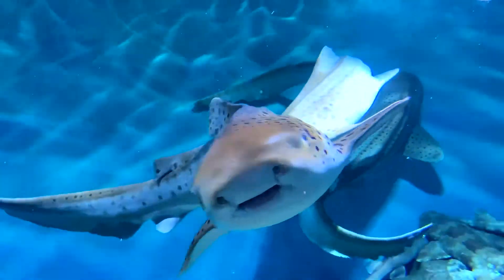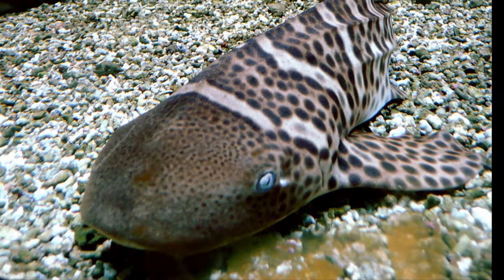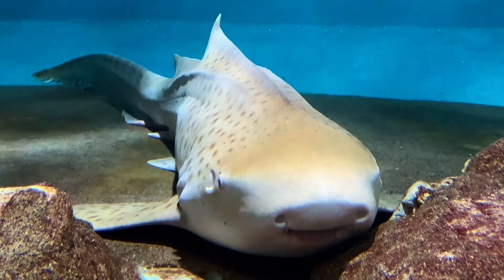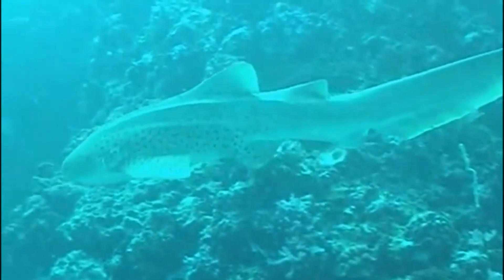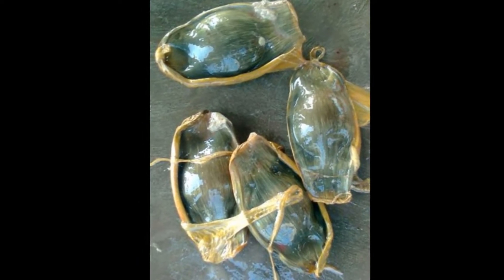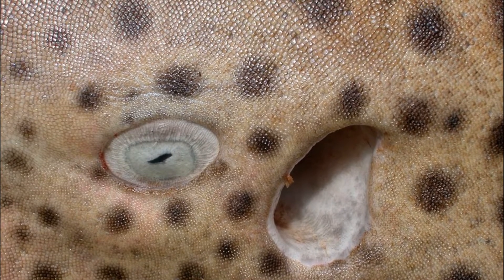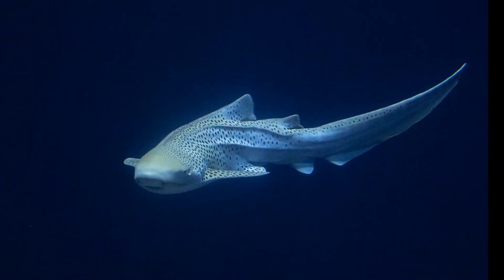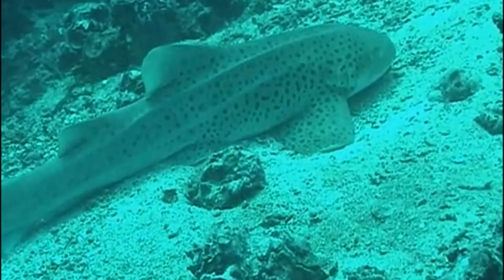Facts: The Zebra Shark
Quick facts about the zebra shark, a spotted bottom-dwelling shark that can be seen at many aquariums! The zebra shark (Stegostoma fasciatum, leopard shark). Zebra shark facts!

Super Shark Encyclopedia: And Other Creatures of the Deep. United States, DK Publishing, 2015.

Harvey, Derek. Sharks and Other Deadly Ocean Creatures Visual Encyclopedia. United Kingdom, DK Publishing, 2016.